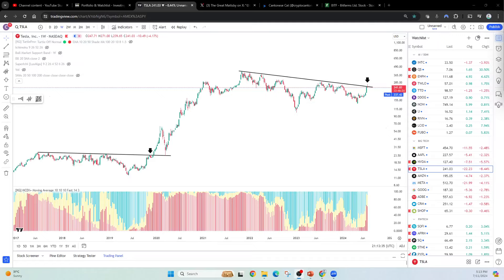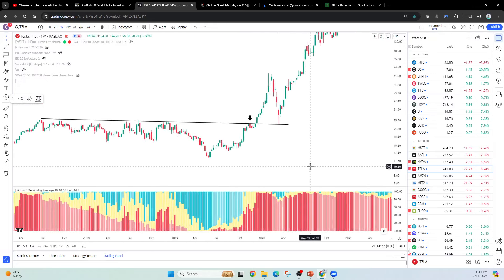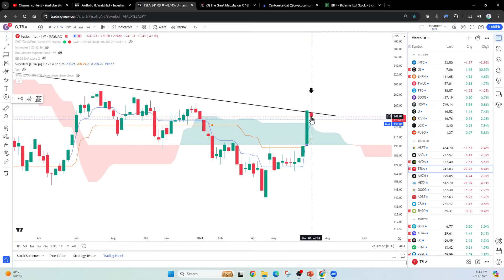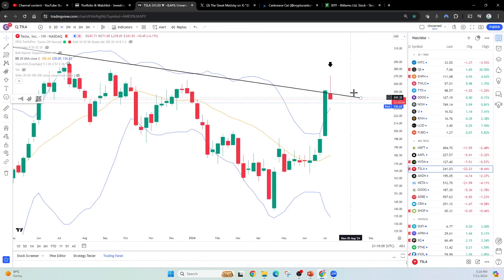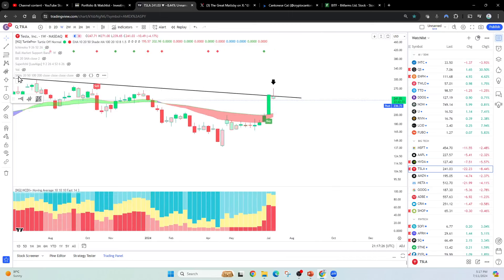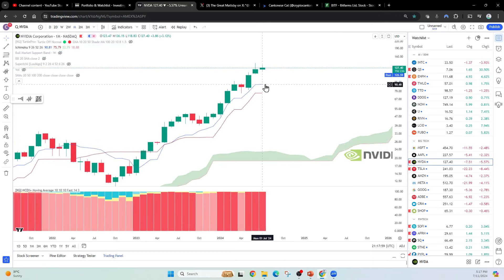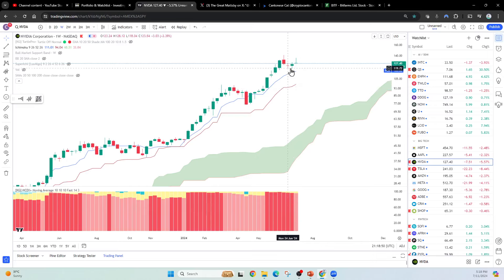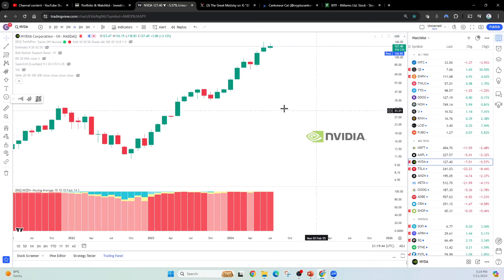Quick $TSLA and $NVDA Updates after big day downwards today!